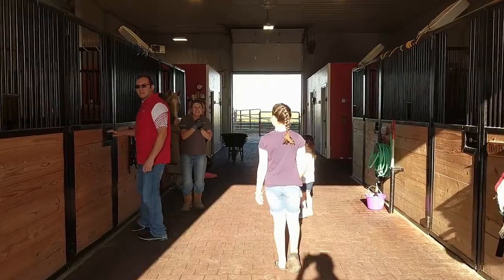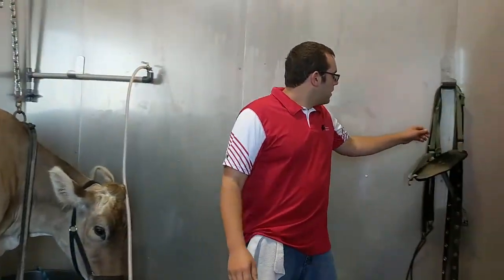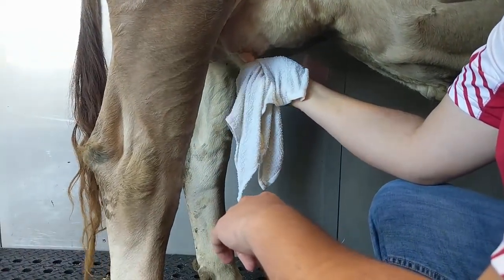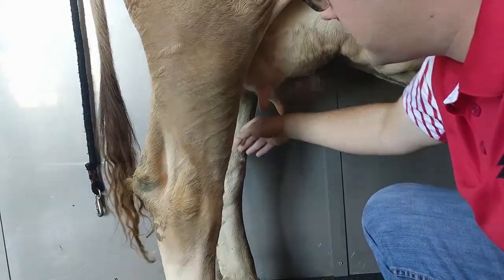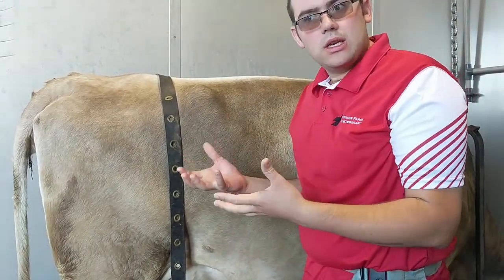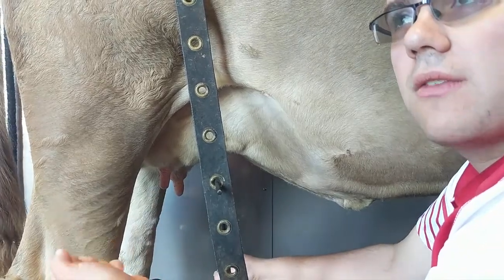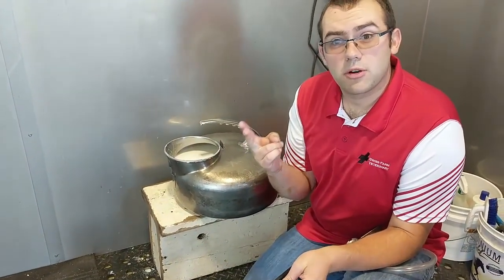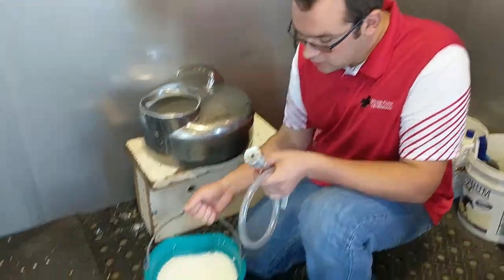Calf and Dairy Cow Video for Erickson Public Library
This video was produced for the local public library so kids and their parents could learn more about milk cows.